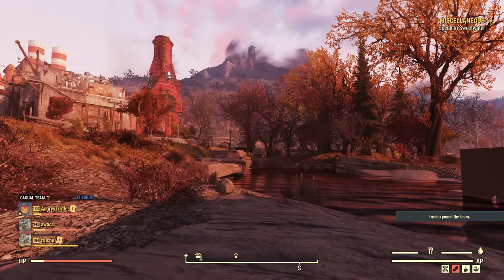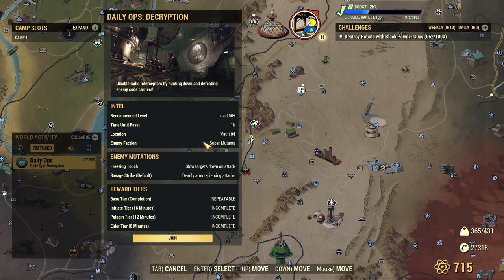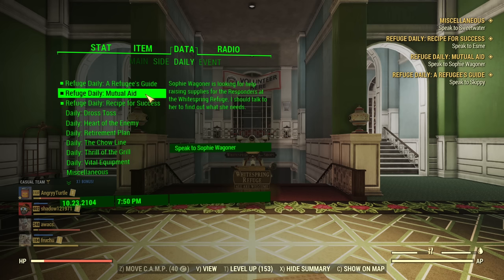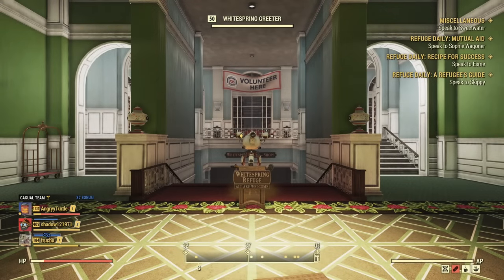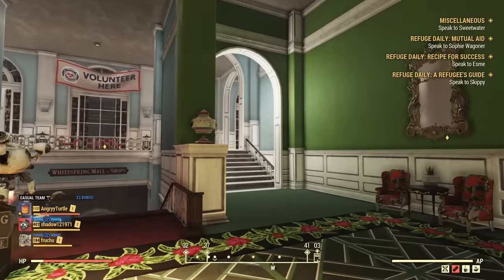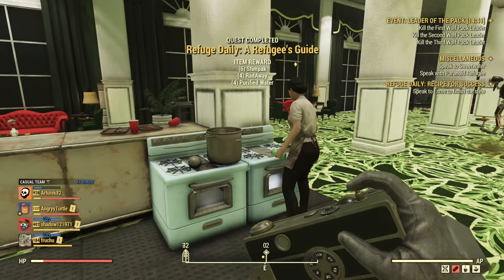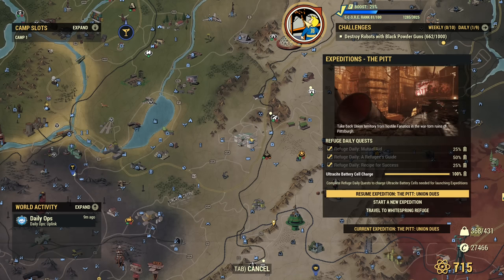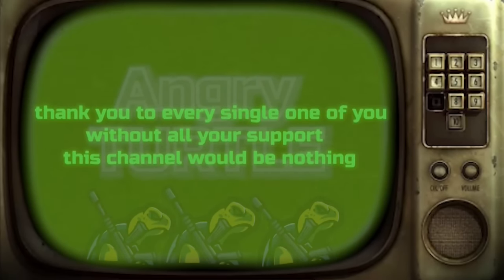Que 3 EXPEDITIONS & Charge Battery TWICE as FAST - Fallout 76